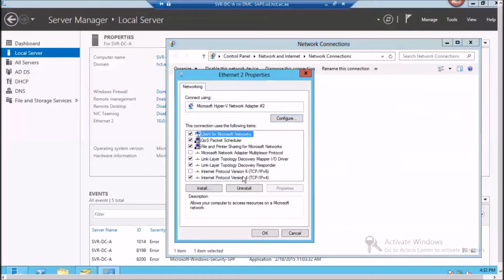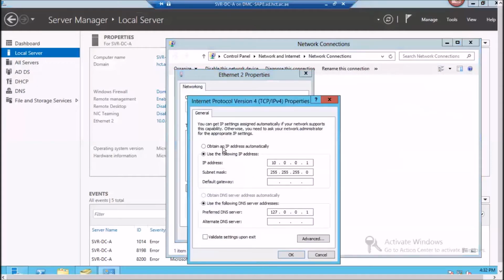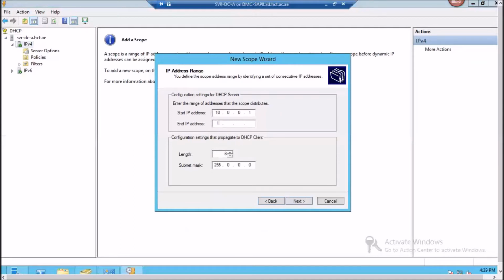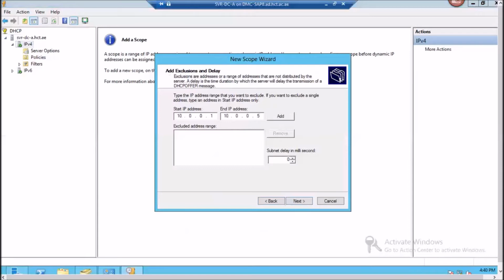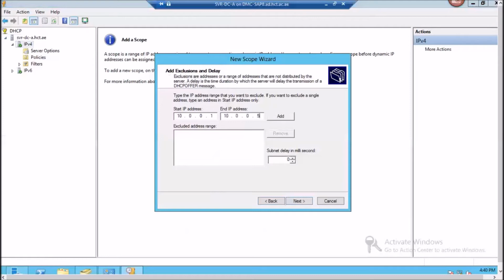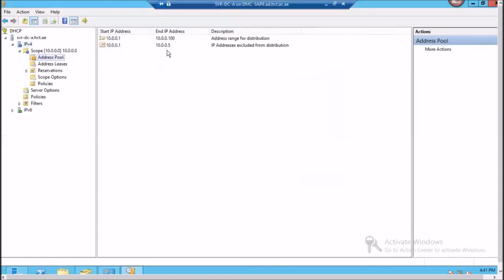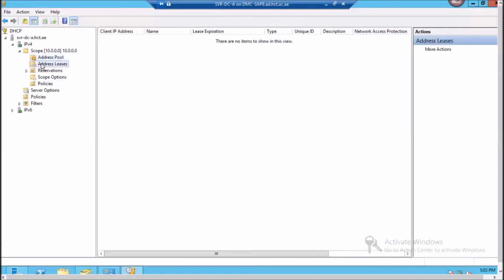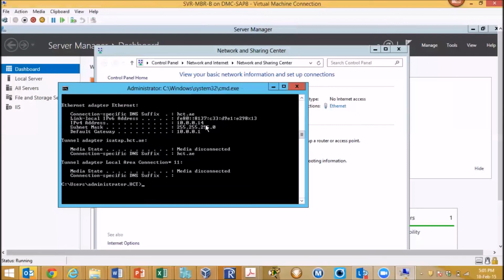Installing and Configuring DHCP Server